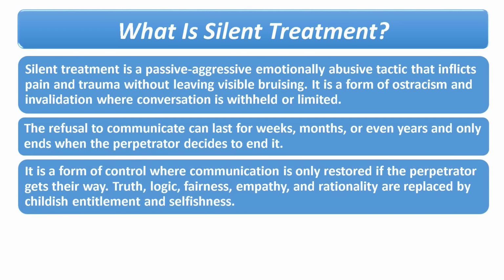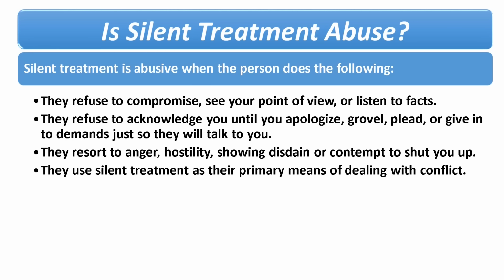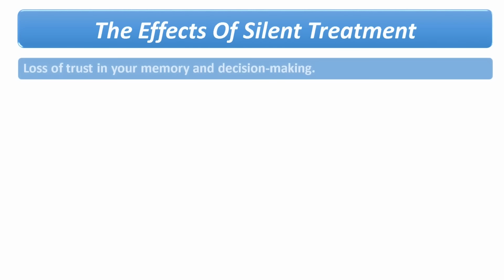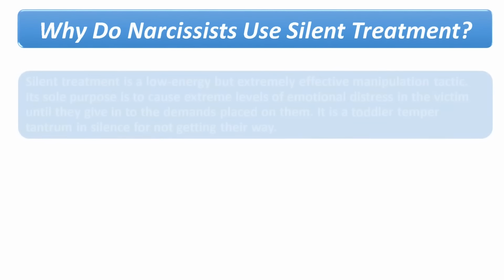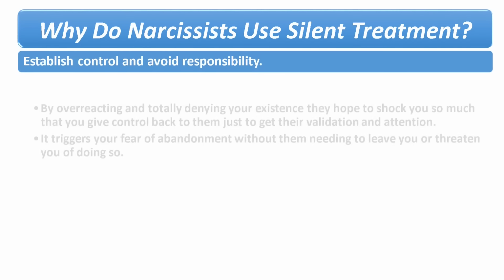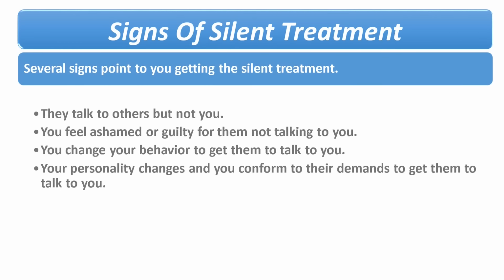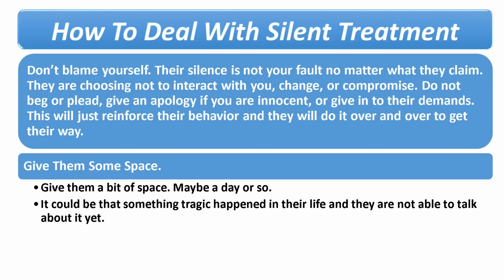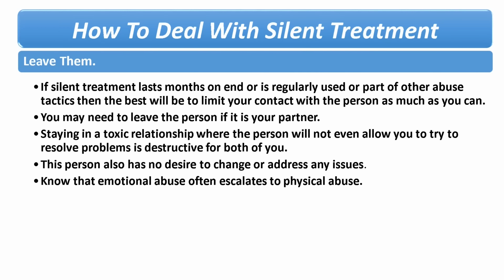The Devastating Effects Of Silent Treatment: 🤫 Unmasking Narcissistic Manipulation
▶️ Why Common Advice Often Fails After Abuse ▶️
/ Channel About Issues After Abuse

Silent treatment, the devastating weapon wielded by narcissists that leaves you feeling powerless and emotionally drained. The silent treatment, their favorite tactic, is exceptionally effective in manipulating unsuspecting victims. As George Bernard Shaw once said, 'The worst sin toward our fellow creatures is not to hate them, but to be indifferent to them: that’s the essence of inhumanity.'

In this captivating video, we delve deep into the treacherous world of silent treatment. Unveil the true nature of this toxic tool, understand its profound impact on your emotional well-being, and unravel why narcissists resort to this cruel strategy.

Learn how the silent treatment leaves you feeling isolated, rejected, and questioning your own worth. Explore the psychological techniques used to exert control and power over your emotions, leaving you trapped in a web of manipulation. But fear not! Empower yourself with effective strategies to respond to silent treatment and reclaim your sense of self. Unleash the inner strength to break free from their emotional grip and regain control of your own happiness.

If you've ever been a victim of the silent treatment or want to shield yourself from its harmful effects, this video is an absolute must-watch! Uncover the secrets behind this insidious tactic, learn how to protect your emotional well-being, and reclaim your voice.

Don't let the silence suffocate your spirit any longer. Watch now to reclaim your power and overcome the silent treatment!"

▬ 📚  Books On Narcissism 📚 ▬▬▬▬▬▬▬▬▬▬
▶ 21 Types Of Narcissists ▬
▶ Shine Again ▬

Note the book links are paid links. I may get a small amount of money if you purchase anything, at no extra cost to you.